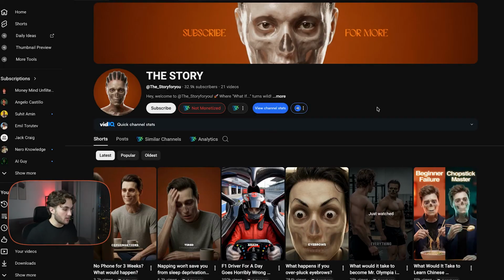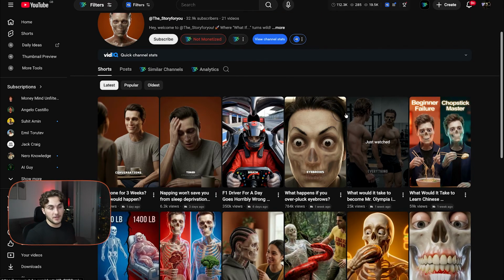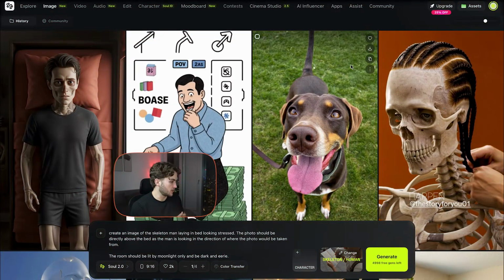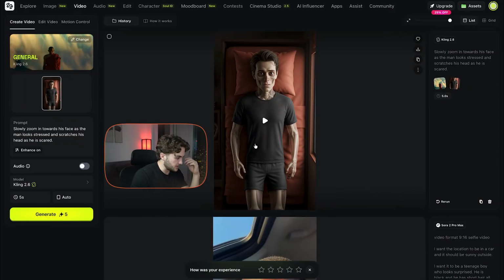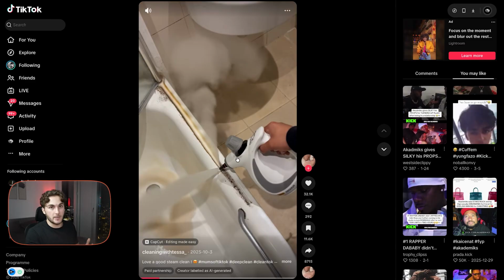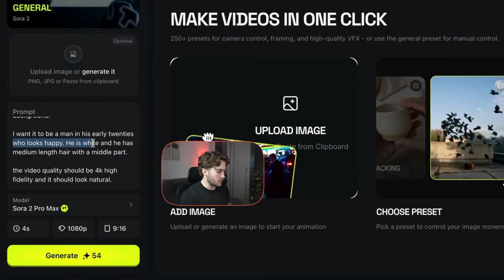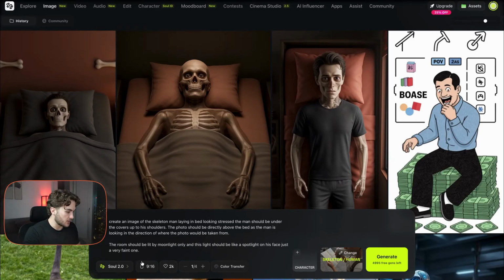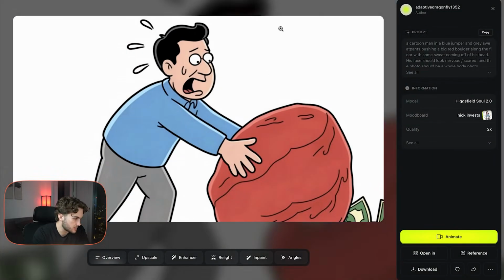How To Make AI Videos Better Than The Competition For ANY Youtube Shorts Niche